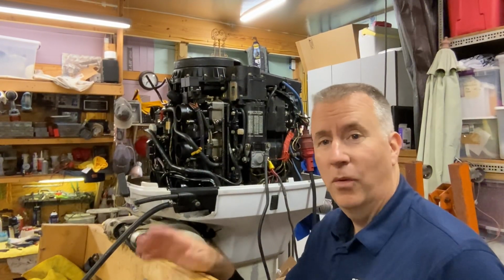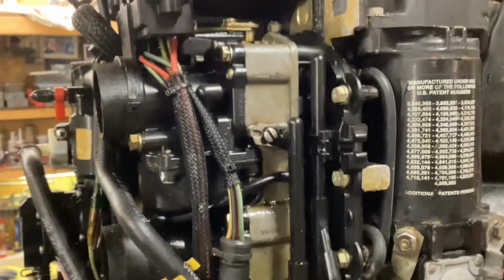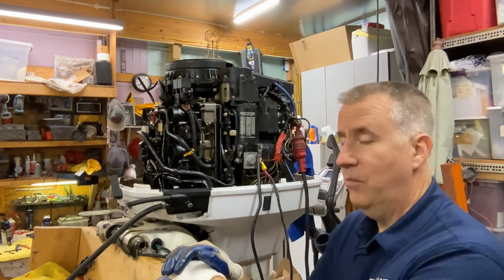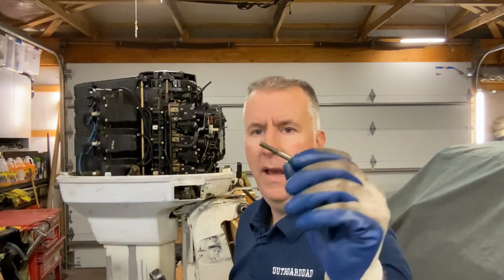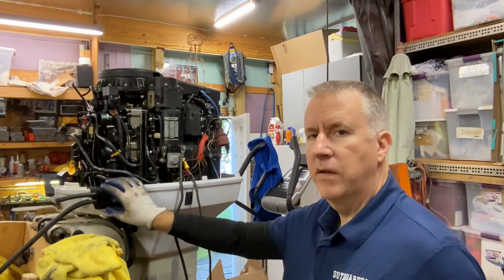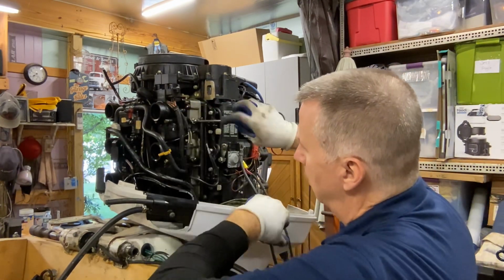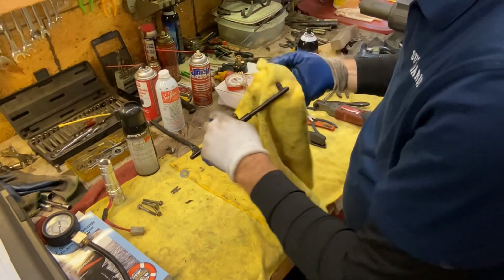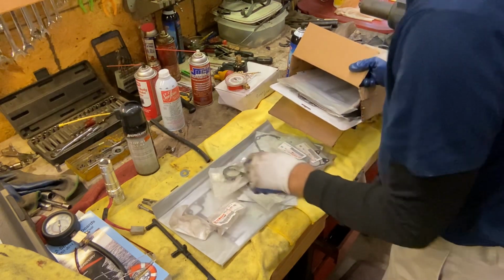Evinrude Johnson 150 Fuel leak repair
O rings fuel rail Outboard fix